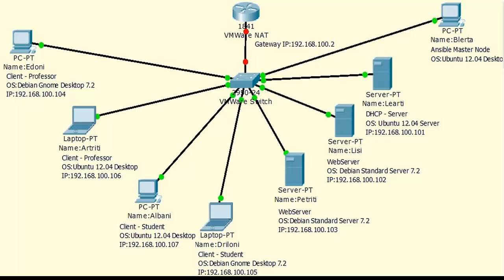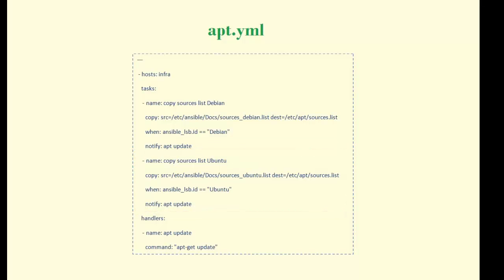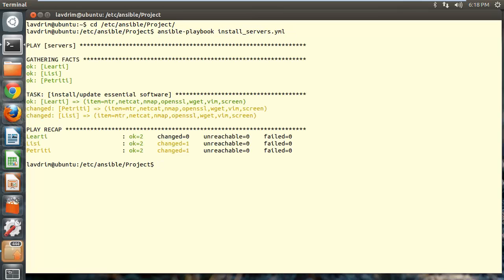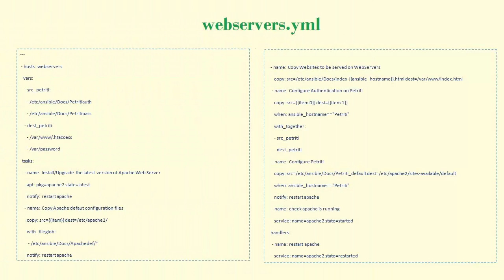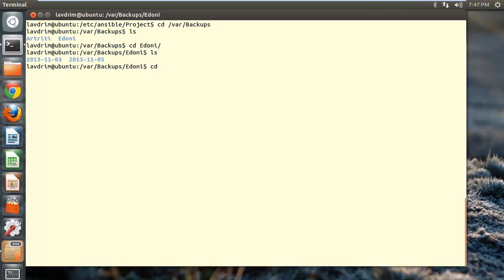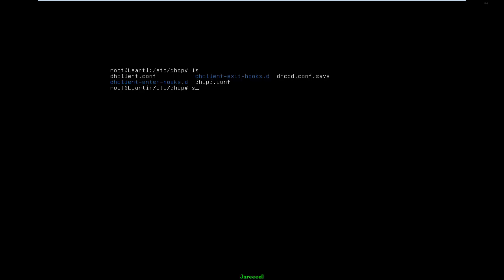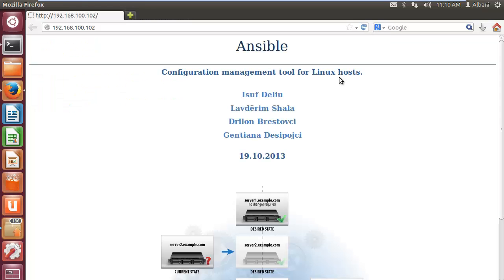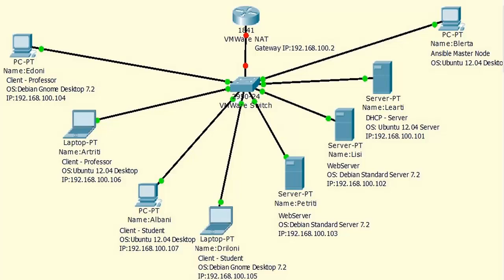Ansible - Managing Linux Hosts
This video is the presentation of the practical part of the Project in System Administration at Gjovik University College.

Group Members:
Lavdërim Shala
Isuf Deliu
Gentiana Desipojci
Drilon Brestovci